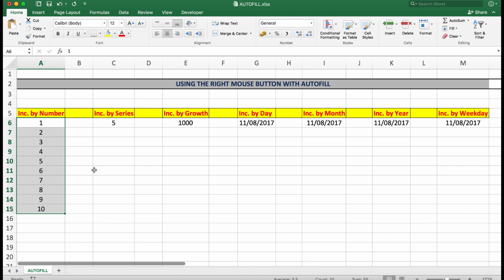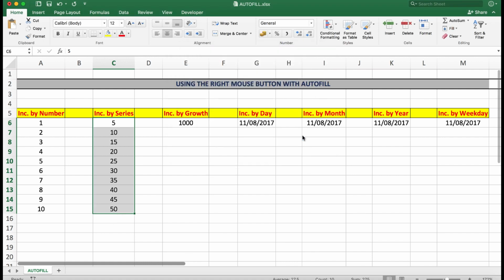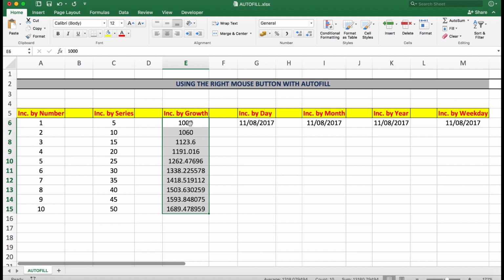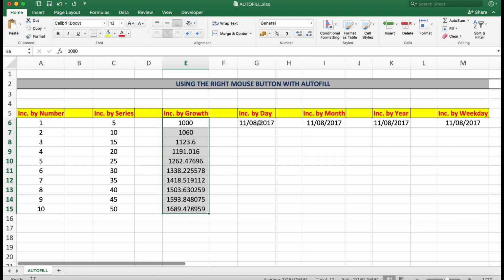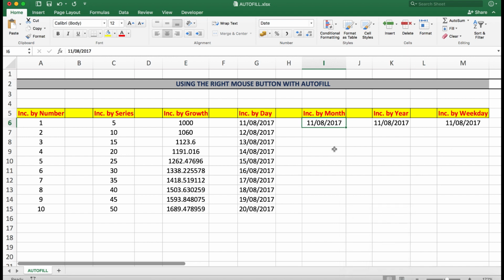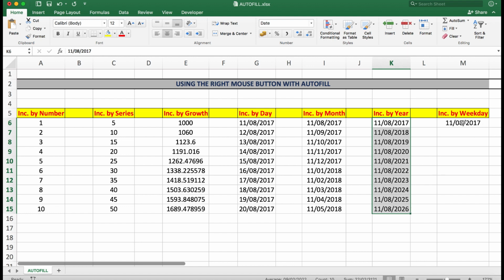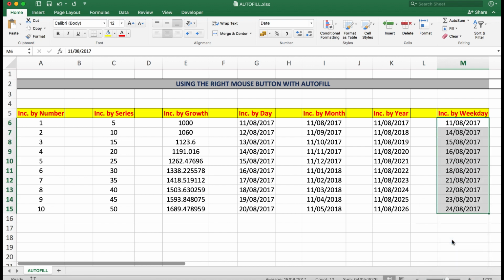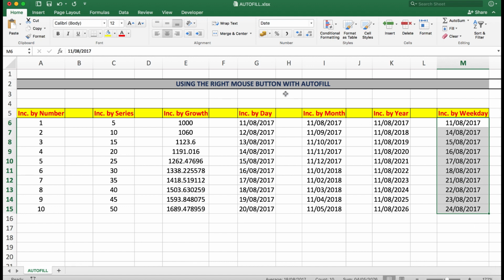Excel basic and intermediate. Increase your efficiency using the right mouse button with autofill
The right mouse button has many advantages, and using it with the Excel autofill button is one.
Your efficiency will be enhanced using the simple procedures outlined in the video.